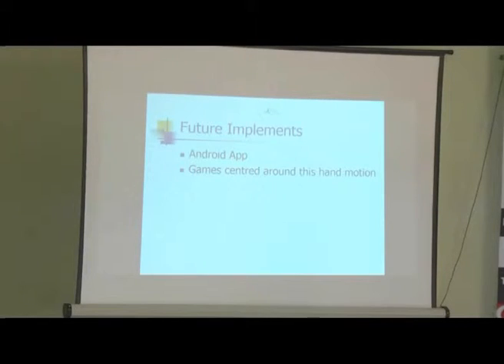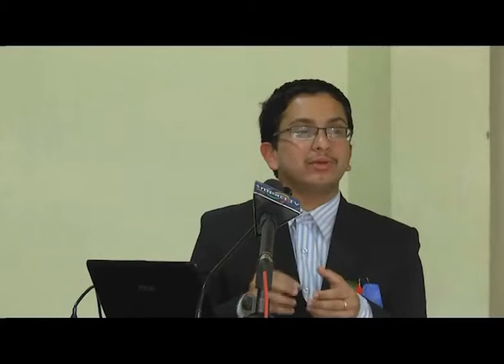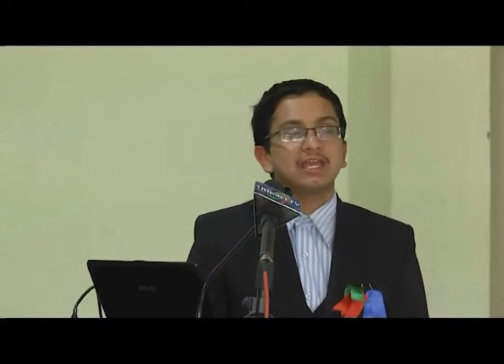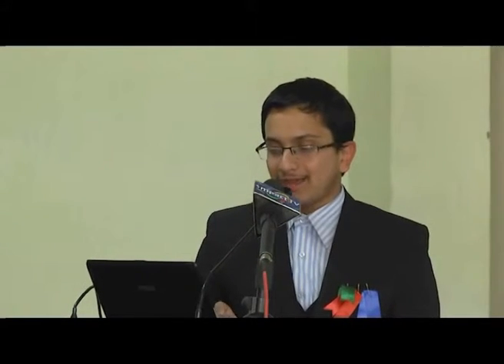DEMO TIME: Hand pointer using web cam by RAHUL KURIAN JACOB